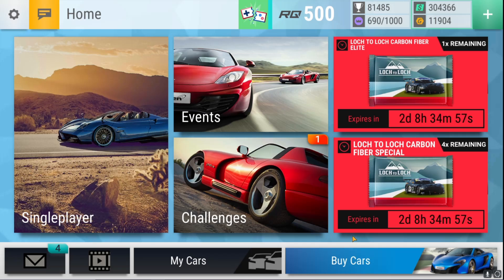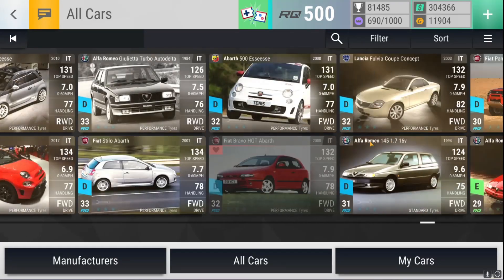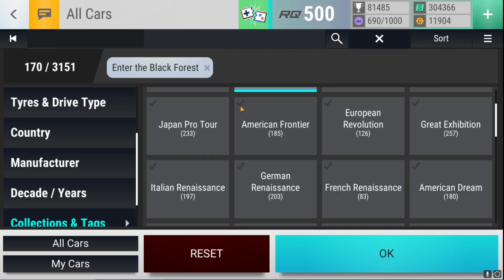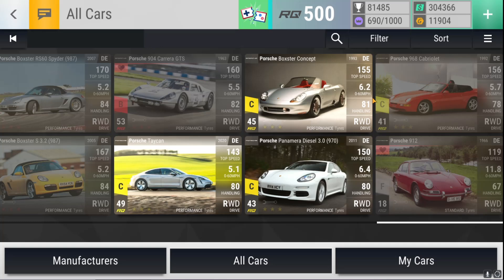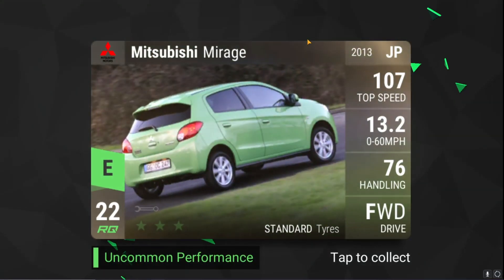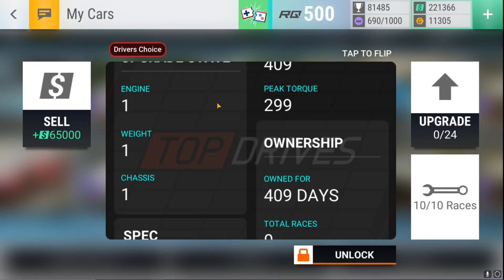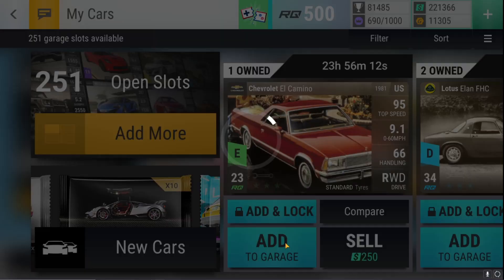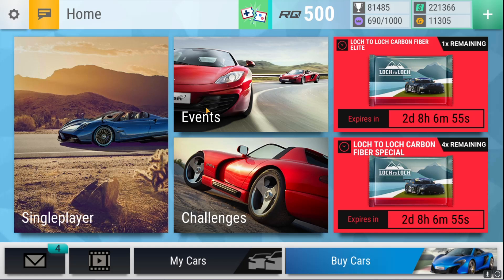Top Drives | Part 392 | EPIC PORSCHE FROM CERAMIC PACK!!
Hope you enjoyed this episode of Top Drives!